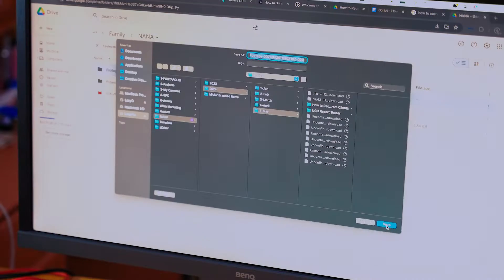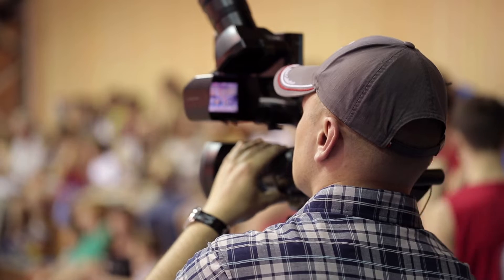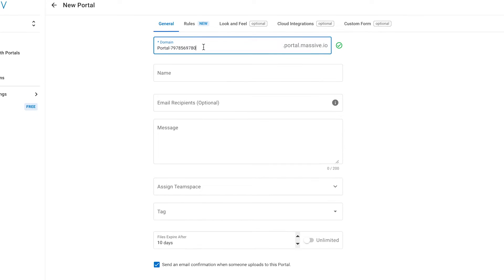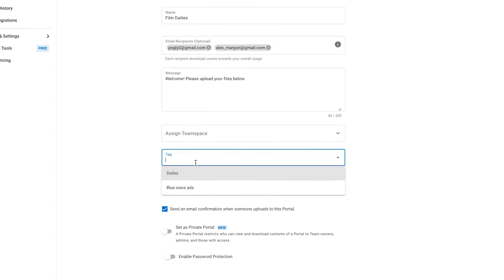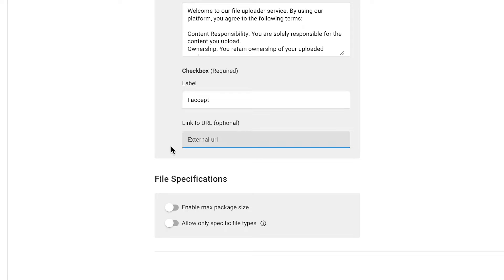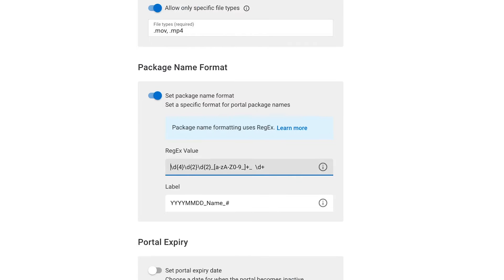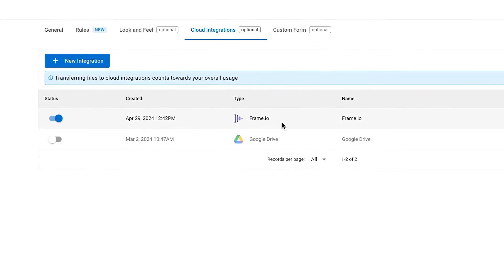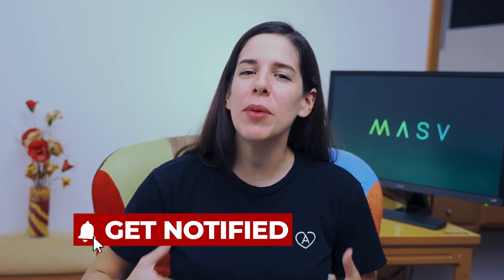How to Receive Files from Clients Easily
Explore how MASV Portals simplify file management, automate workflows, and ensure effortless organization! Whether you're involved in film production, organizing a contest, or curating fan content, MASV Portals optimize the process for speedy file reception.

MASV is the fast, easy, and secure way for filmmakers to deliver large media files. Send 4K video, raw uncompressed footage, and other hi-res assets.

00:00 How to Receive Files from Clients
00:45 Intro
01:22 What is a MASV Portal?
02:22 Create your Portal
02:56 General
05:15 Rules
07:57 Look & Feel
08:31 Cloud Integrations
09:07 Custom Forms
09:30 Portals Page
09:46 Final Portal